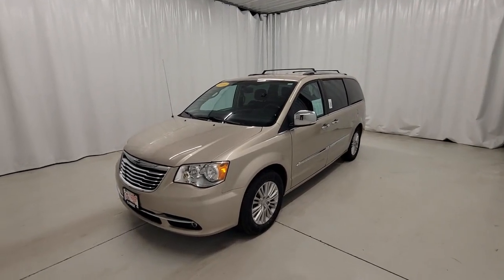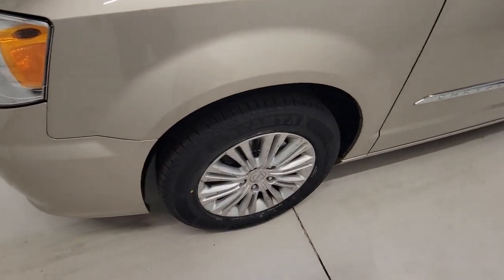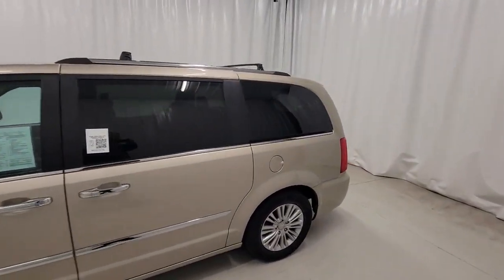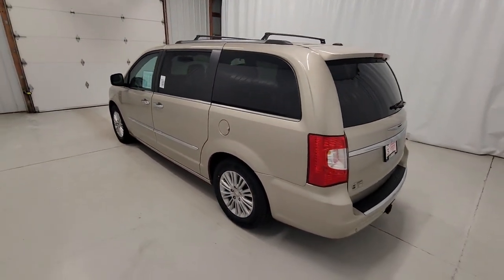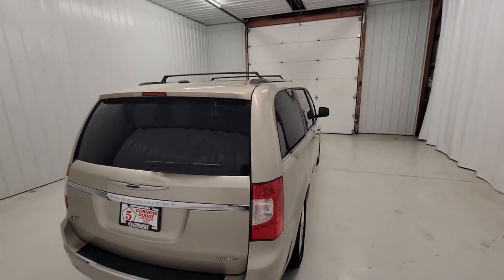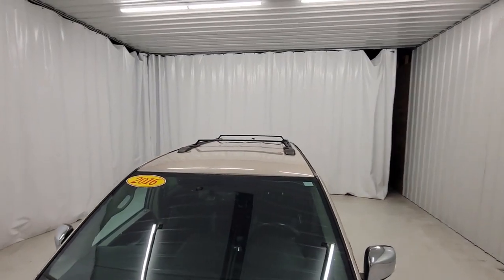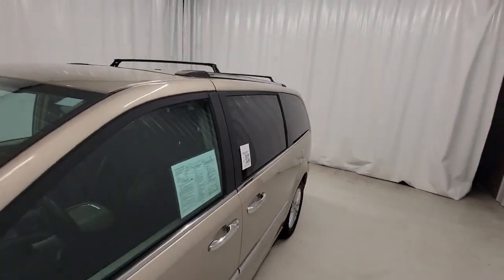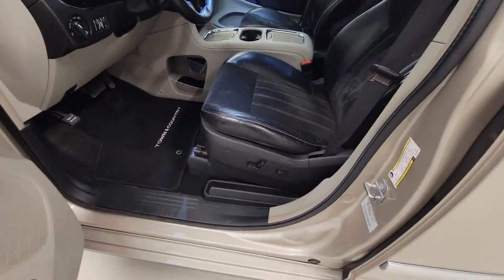2016 Chrysler Town & Country West Bend, Germantown, Hartford, Mequon, Menomonee Falls, WI D5168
Cashmere/Sandstone Pearlcoat Used 2016 Chrysler Town & Country Limited available in Cedarburg, Wisconsin at 5 corners CDJR. Servicing the Germantown, West Bend, Hartford,Mequon,Menomonee Falls, WI area:

Cashmere/Sandstone Pearlcoat 2016 Chrysler Town & Country Limited FWD 6-Speed Automatic 3.6L V6 Flex Fuel 24V VVT Black/Light Graystone Leather.brbrCorner Amazing! Odometer is 33060 miles below market average!brbrAwards:br  * JD Power Initial Quality Study (IQS), Vehicle Dependability Study   * JD Power Initial Quality Study (IQS)   * JD Power Initial Quality Study (IQS), Vehicle Dependability Study (VDS)   * 2016 KBB.com Brand Image AwardsbrbrbrReviews:br  * Versatile rear seating and cargo bay configurations; plentiful standard and optional features. Source: Edmunds